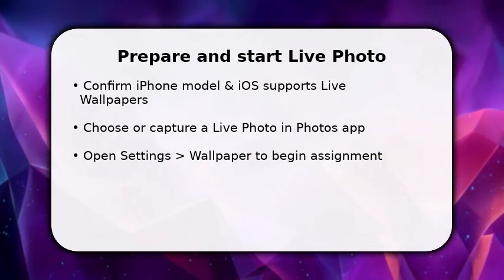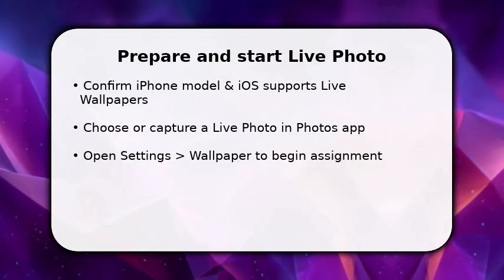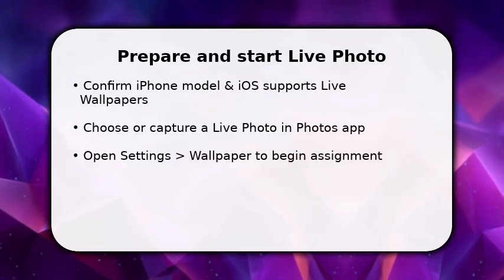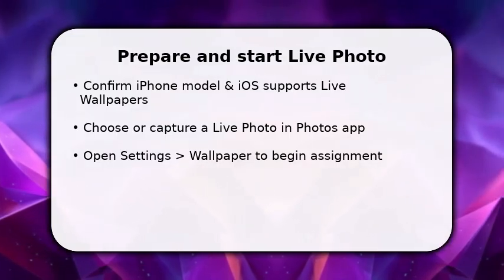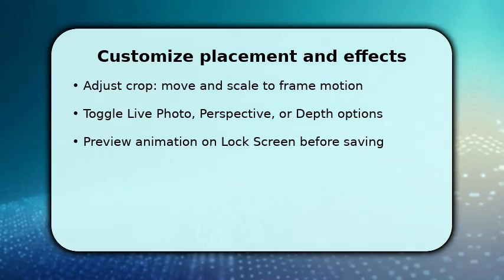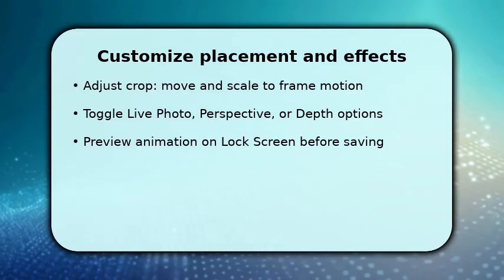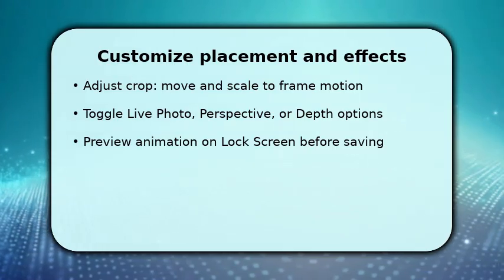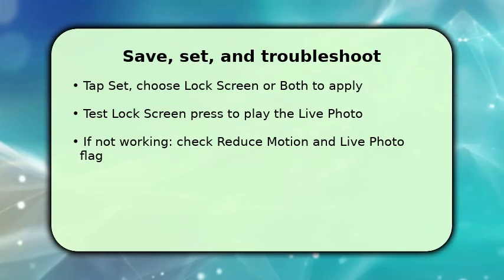How to Add Live Wallpapers on Iphone Ios 26 (full Guide)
Discover the step-by-step process of adding live wallpapers to your iPhone running iOS 26. This comprehensive guide covers everything from installation methods, compatibility checks with various devices and models, customization options for personalizing your home screen experience, troubleshooting common issues encountered during setup.